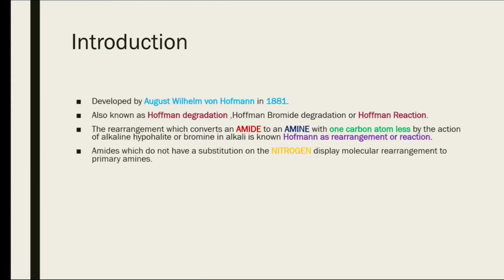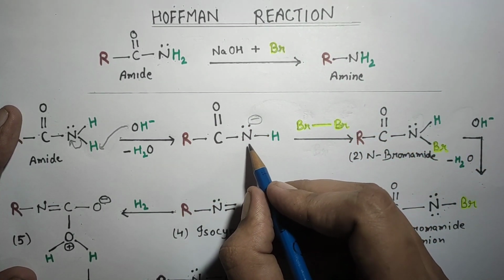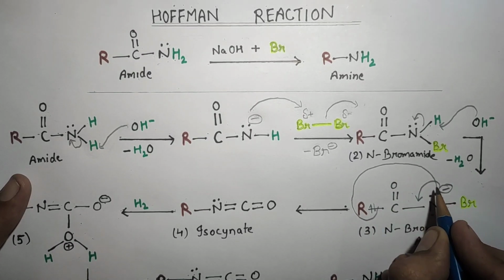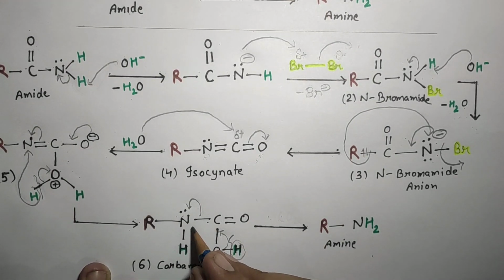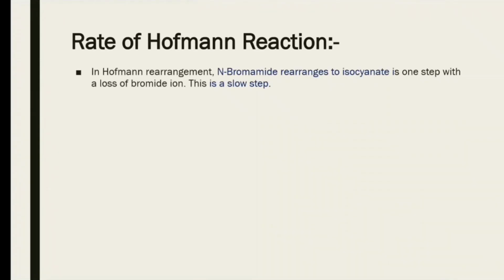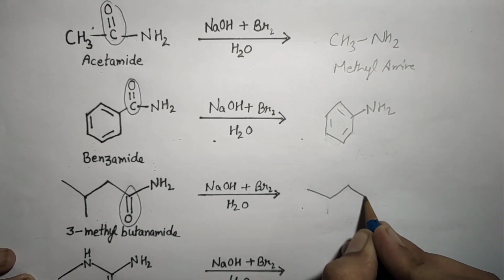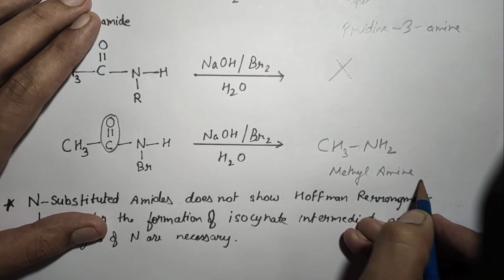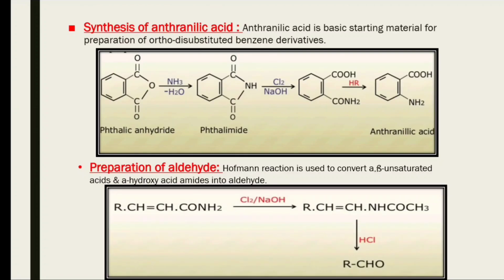Hoffman Rearrangement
| Introduction | General Reaction and Mechanism | Stereochemistry | Examples and Applications |